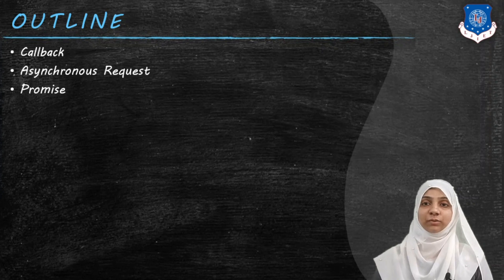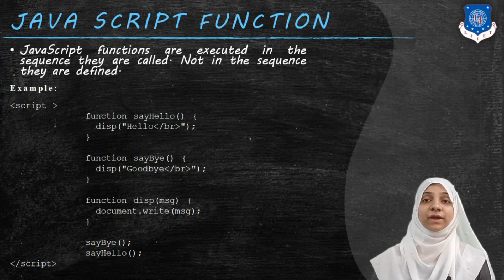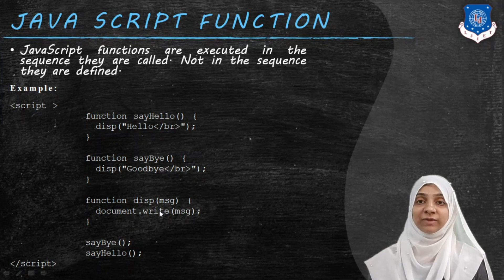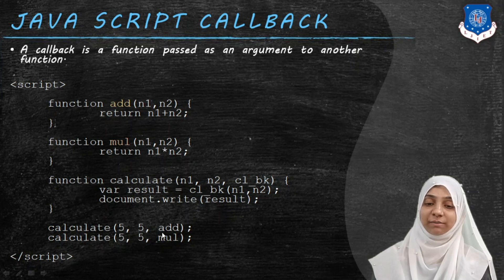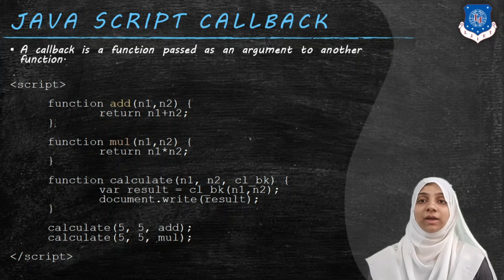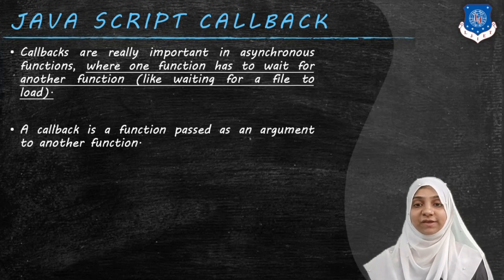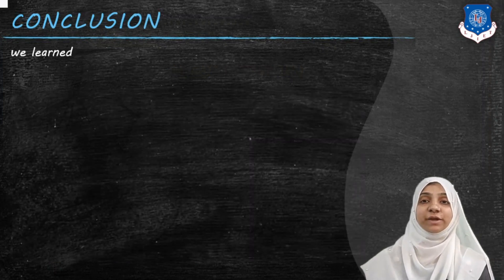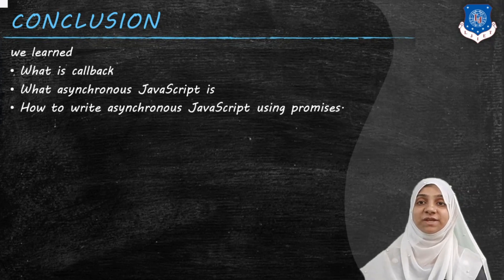Lec-28_Callbacks and Asynchronous Requests | Data Visualization | Computer Engineering